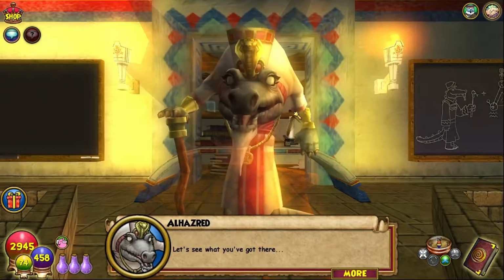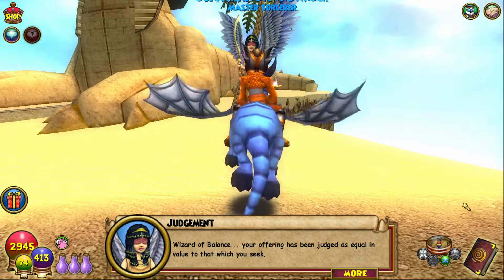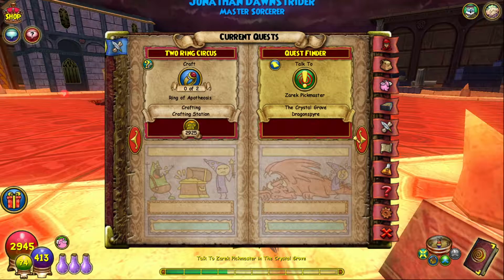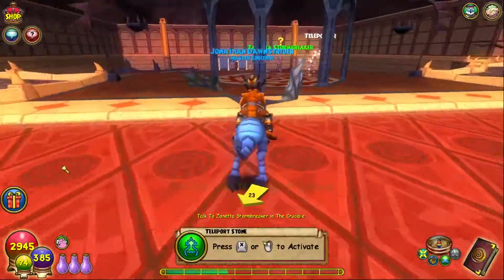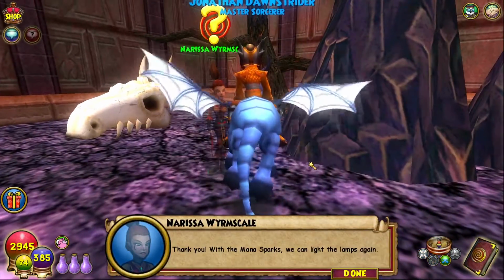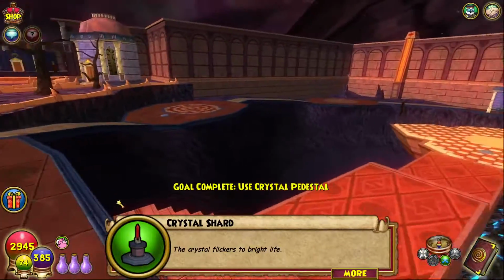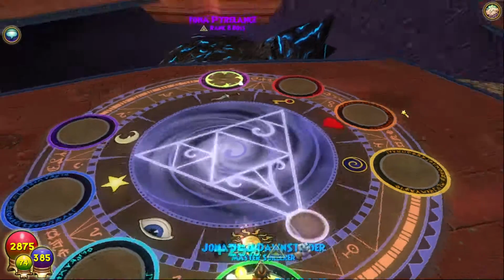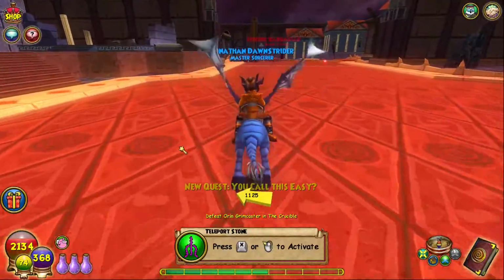Wizard101 (Episode 125) - Power Nova!